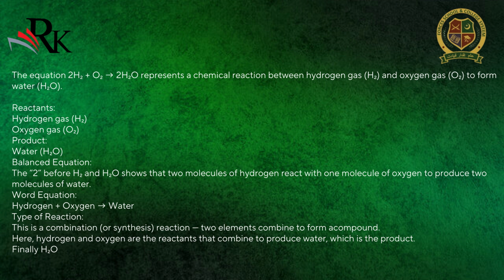Chemical Reactions | Types of Chemical Reactions | Grade 10th Chemistry |Peshawar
Welcome to our Grade 10 Chemistry series!
In this video, we will learn Chemical Reactions in a simple and easy way, specially designed for Matric students of Pakistan (Federal Board, Punjab Board, Sindh Board, KPK & Balochistan Boards).

🔥 What You Will Learn in This Video:
 • Combination Reaction
 • Decomposition Reaction
 • Displacement Reaction
 • Double Displacement Reaction
 • Oxidation & Reduction
✔️ Daily life examples of chemical reactions
✔️ Important MCQs, short questions & exam tips
✔️ How to identify a chemical reaction?
✔️ Balanced chemical equations explained

This lecture covers all important concepts of Chapter: Chemical Reactions included in the 10th class chemistry syllabus for Pakistani boards. Perfect for exam preparation, board exams, entry tests, and concept building.

If you want, I can provide 50 more hashtags, or a shorter list optimized for YouTube ranking.